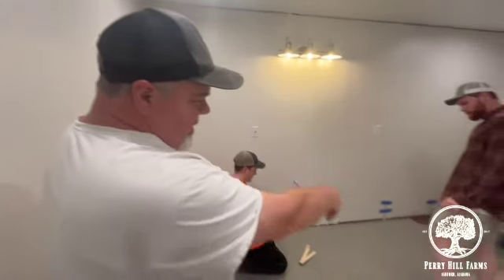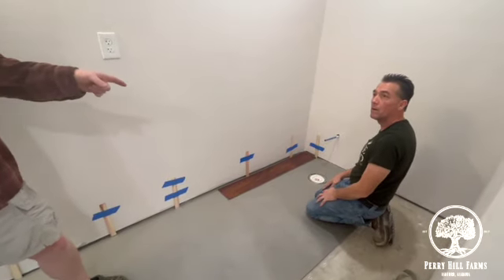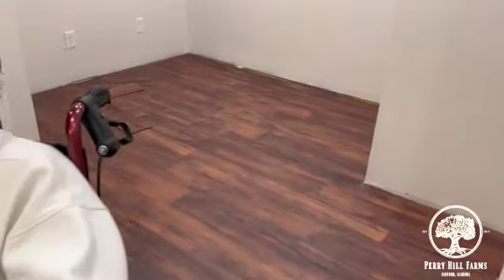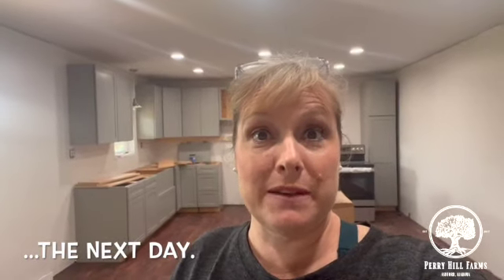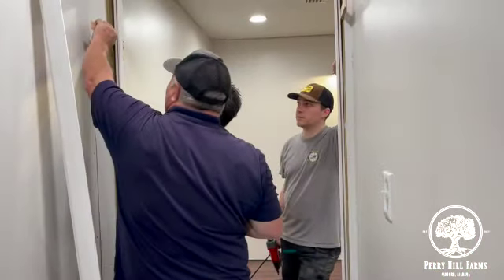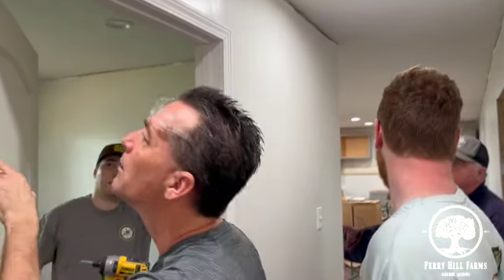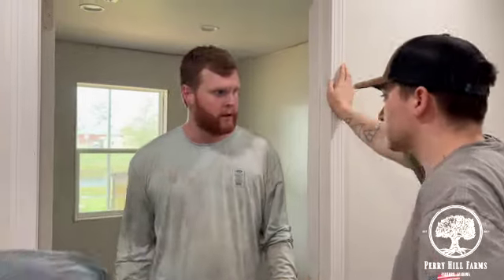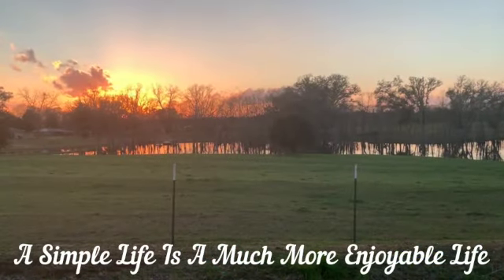MOVING MEEMAW: Moving on to Something Else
Working on flooring. Since they messed up and sent the wrong cabinet the guys seized the moment and started on the flooring and more.

*Agrothrive
Use this link to order
*Forjars
Support Perry Hill Farms

As we continue to grow, we encourage you to follow us along on our journey. Thank you so much. God Bless you.